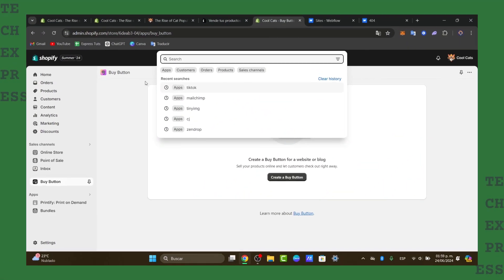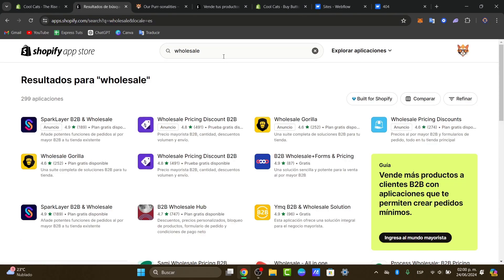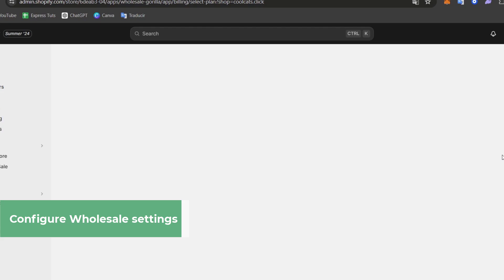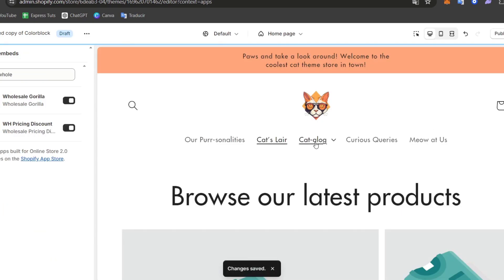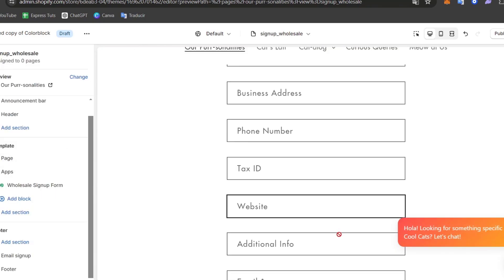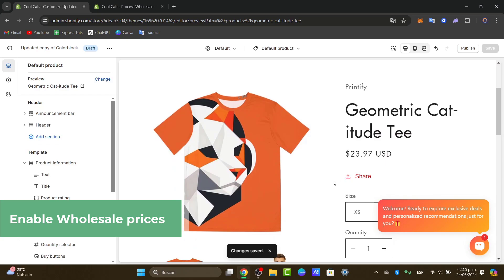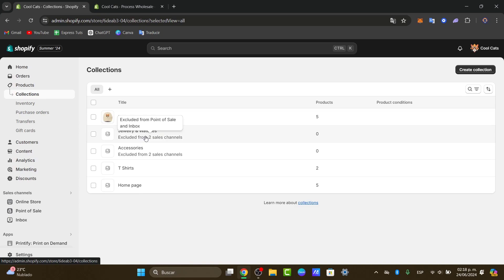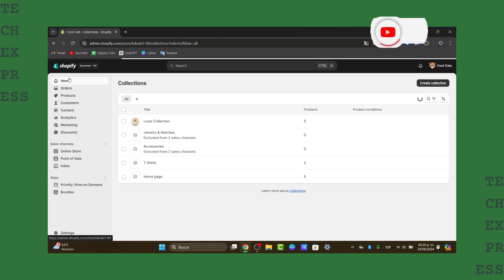How To Add Wholesale To Your Shopify Store (2026) Easy Tutorial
Adding wholesale to your Shopify store can be a lucrative way to expand your business and reach a wider audience. To do this effectively, start by creating a separate wholesale section on your website where retailers can easily access your products and place bulk orders. Implement wholesale pricing and minimum order quantities to incentivize retailers to buy in larger quantities.

Utilize Shopify apps or plugins to streamline the wholesale process, such as offering tiered pricing or creating custom catalogs for wholesale customers. Provide excellent customer service and communication to build trust and long-term relationships with your wholesale clients. By following these steps, you can successfully incorporate wholesale into your Shopify store and increase your revenue potential.